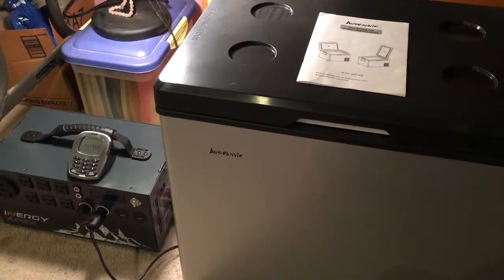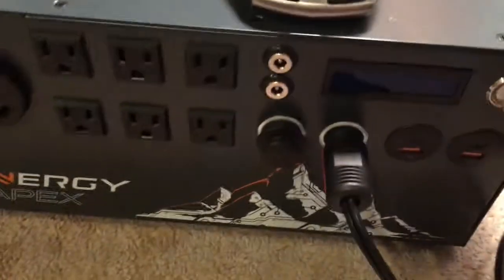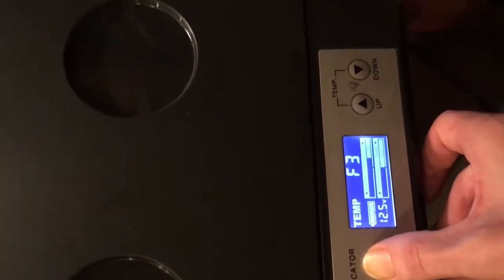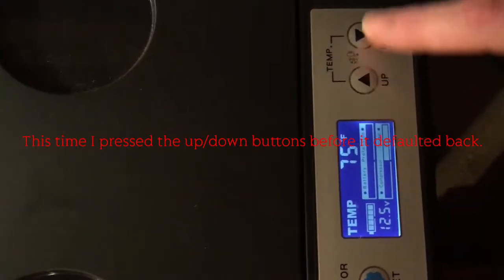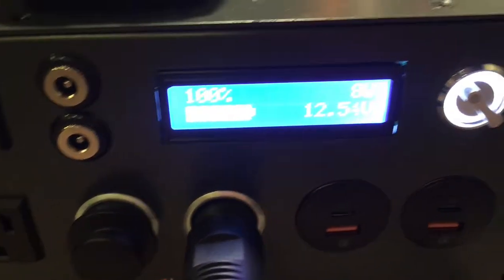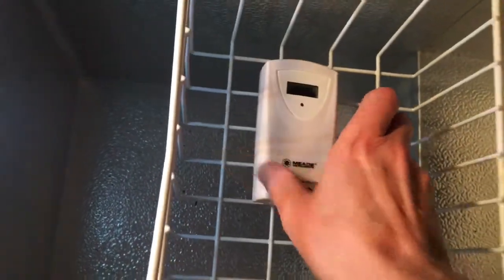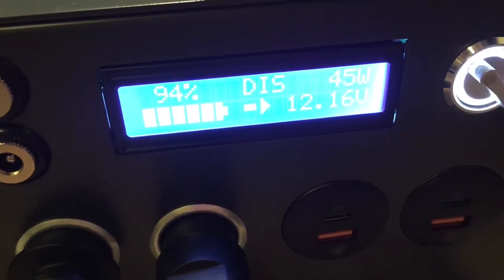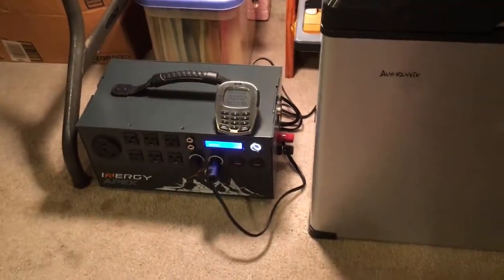Round 2, Apex vs Ausranvik 12V/110V fridge, DC test run (how to turn off low battery protection)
This is another test of the Apex vs the Ausranvik 12V/110V fridge, running on DC power.  I was informed by the refrigerator manufacturer that there is an additional code (not listed in the user manual) that will allow the low-battery protection to be bypassed.  Turning this feature off made it so I could run the fridge for 55 hours instead of 24 hours on a full charge on my Apex lithium solar generator.

Make sure to manually keep an eye on how much battery power is left in the Apex, and try to keep it above 20% to protect the lifespan of the battery.  Ideally, you'll have the unit connected to solar panels and will be continually charging it so you don't have to worry about it going too low.  This was just a test to see how long I could run the refrigerator on one full charge.

Do NOT bypass this low-voltage protection if your fridge is connected to a lead-acid house or starting battery.  The feature is there precisely for those types of batteries where it would be harmful to drain them past 50%.